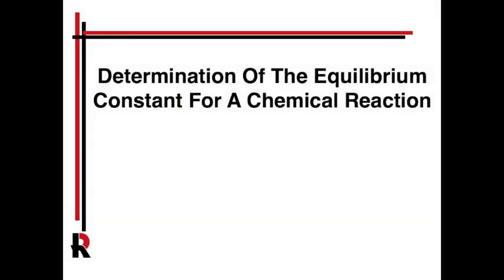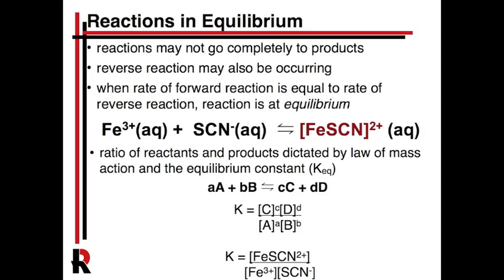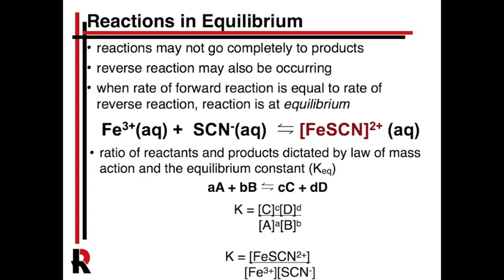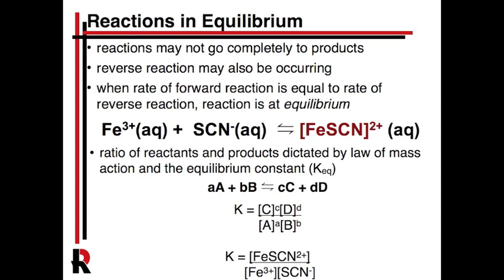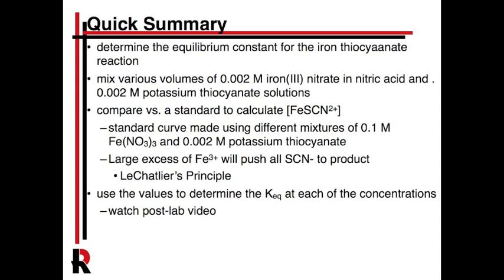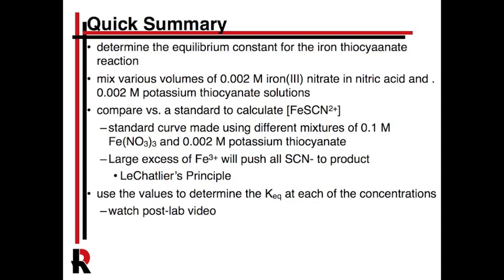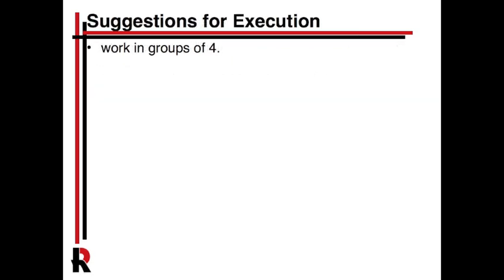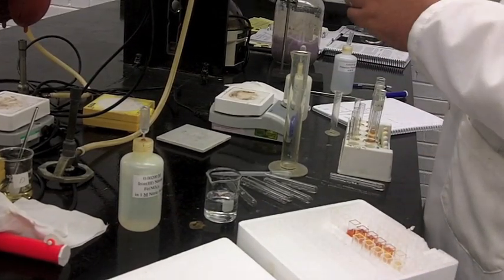CHEM113L: Determination of an Equilibrium Constant Pre-lab Video